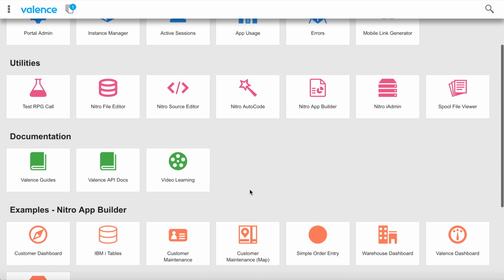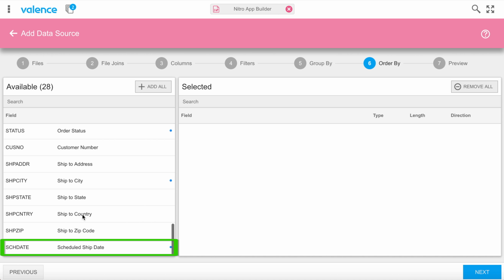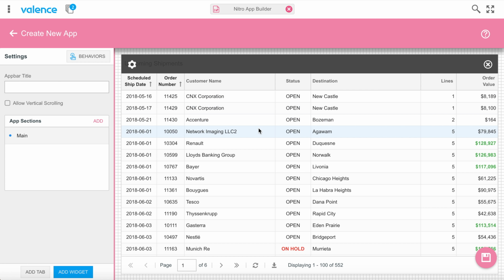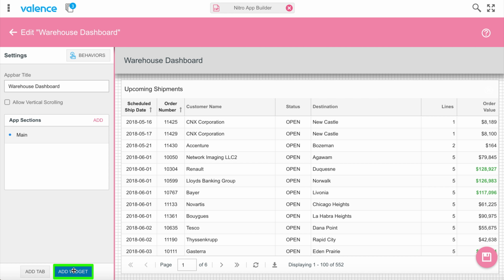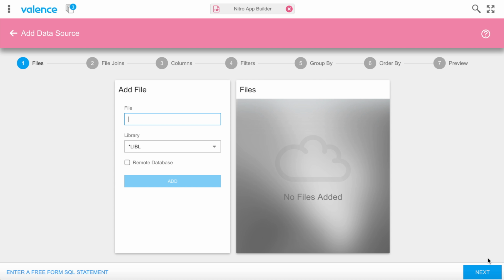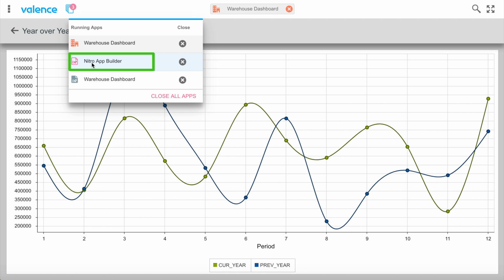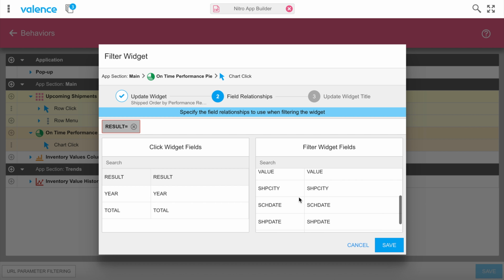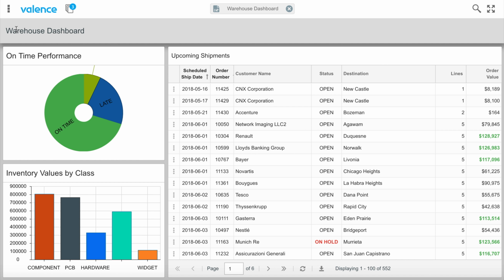Nitro App Builder - Warehouse Dashboard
Learn how to create an app with no programming from start to finish using the new Nitro App Builder in Valence 5.2.  A Warehouse Dashboard which is included as an example app in Valence. The Warehouse Dashboard app shows pie chart, column chard and grid that list and categorize orders shipments by their status.